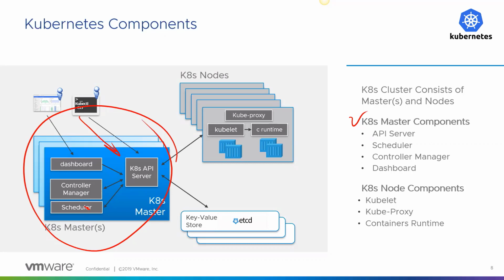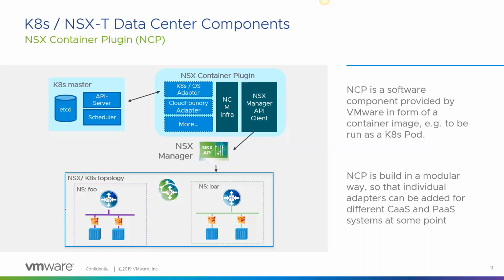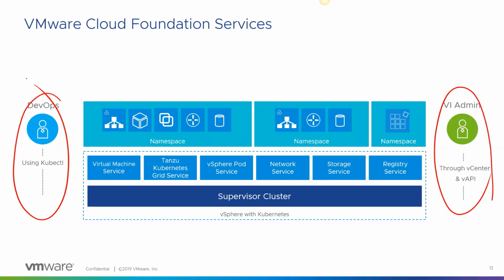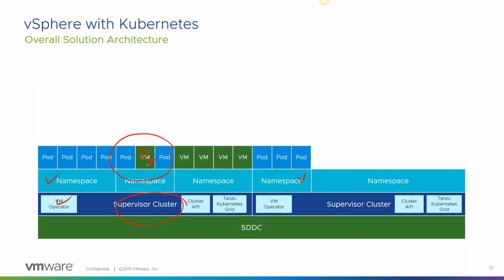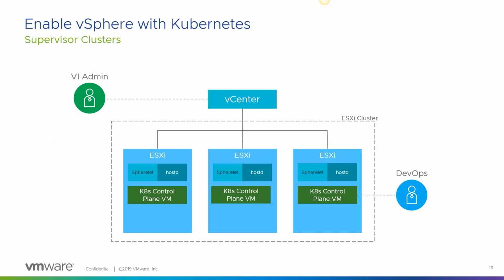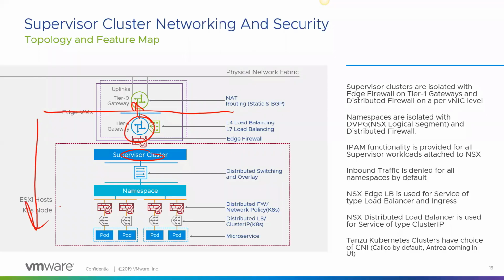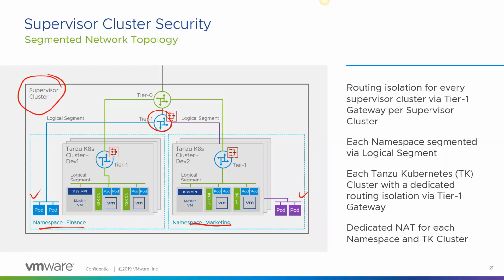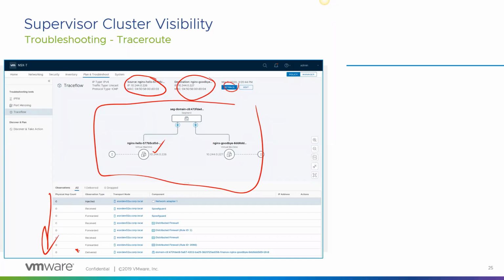Container Networking with NSX-T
In this video we will provide an overview of NSX-T based container networking. You will discovery how NSX-T networks are leveraged for vSphere integrated containers and Tanzu Kubernetes Grid.